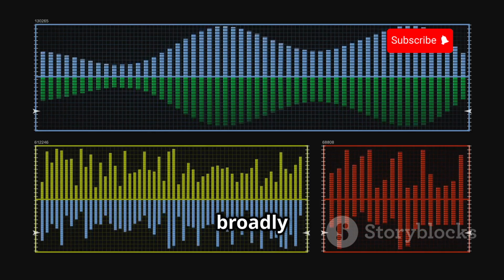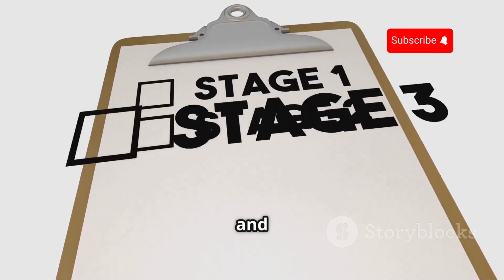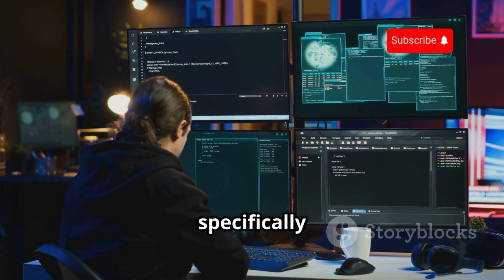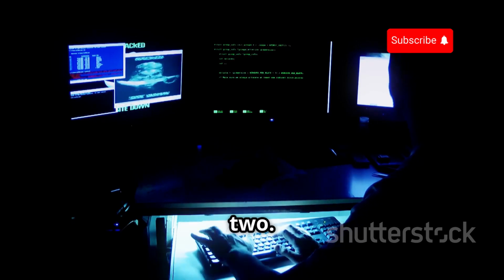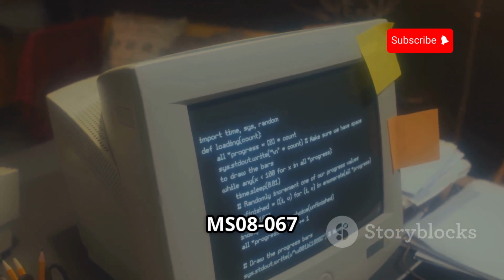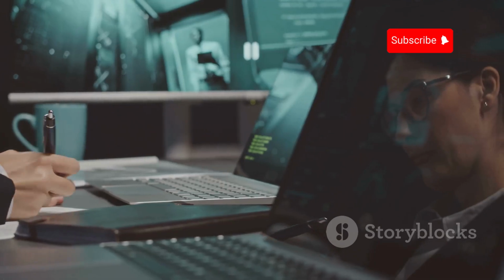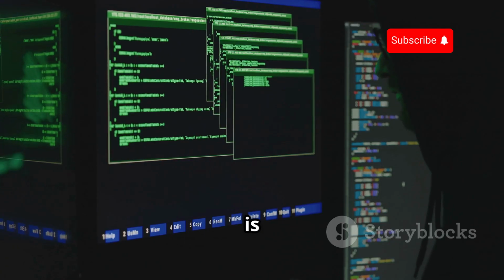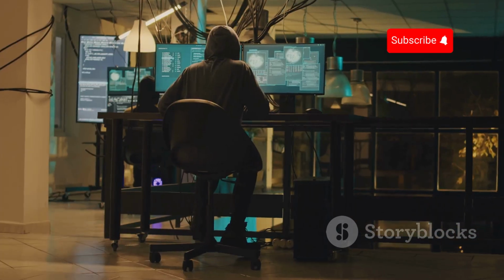What is Metasploit? | How to Use Metasploit for beginners to pro | Metasploit Explained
Unlock the power of ethical hacking with our video, "Mastering Metasploit: From Beginner to Pro!" In this comprehensive guide, we dive deep into what Metasploit is and how you can leverage its capabilities to enhance your cybersecurity skills. Perfect for beginners and seasoned pros alike, this video covers essential techniques, tips, and tricks to navigate the Metasploit framework effectively.

Join us as we provide step-by-step instructions to help you understand penetration testing and vulnerability assessment.

OUTLINE:

00:00:00 Unveiling Metasploit and Its Significance in Cybersecurity
00:00:25 A Comprehensive Architectural Overview
00:01:42 Understanding Exploit Modules
00:02:51 The Critical Role of Payloads
00:04:01 Auxiliary, Encoder, NOP, and Post Modules
00:05:21 Getting Metasploit Operational
00:06:35 A Guided Walkthrough of a Basic Metasploit Exploit
00:07:46 Advanced Metasploit Techniques and Strategies
00:08:56 Responsibilities, Legalities, and Continued Learning